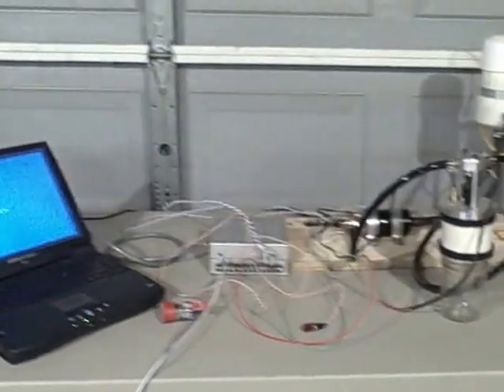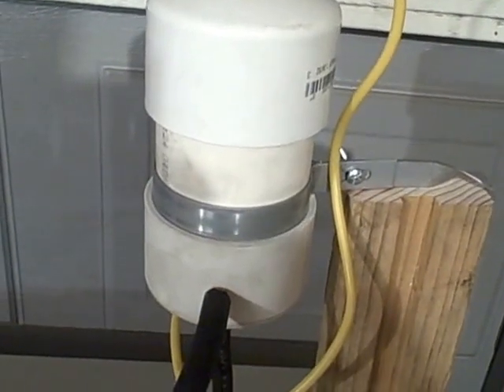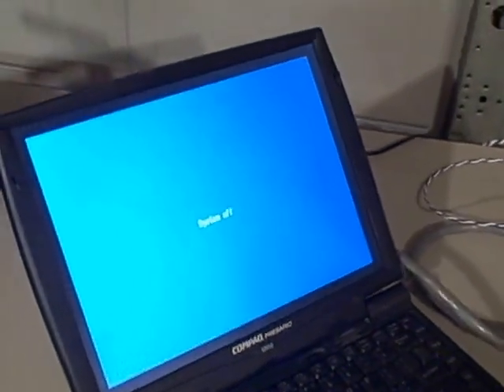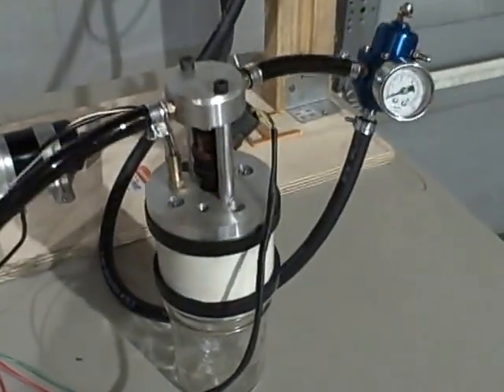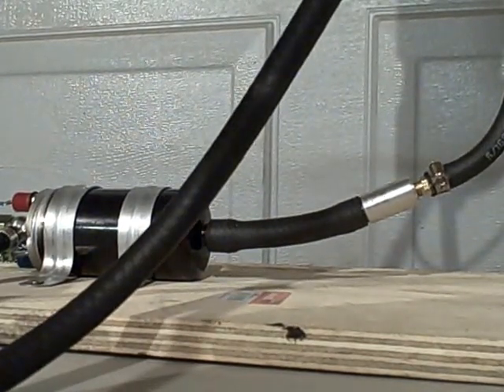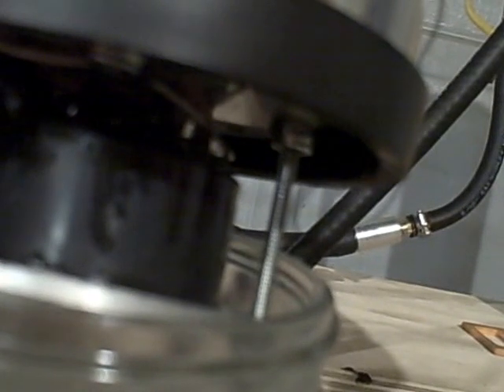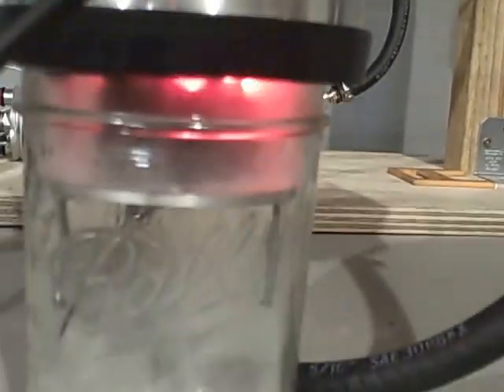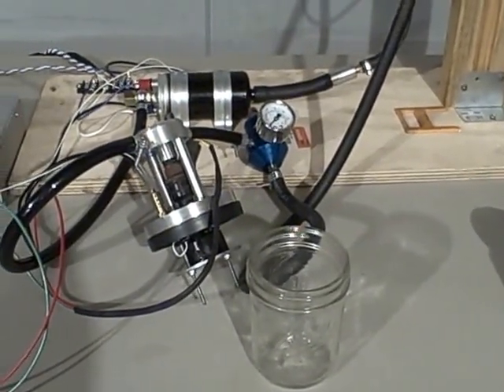Mr Fusion ultrasonic gasoline vaporizer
This device is sort of like the other gasoline vaporizers, however it is more or less safe to use in a car. I think.

I'm using a fuel injector to squirt a micro amount of fuel on to an ultrasonic transducer and it vaporizes / atomizes instantly.  This is just a prototype and it is uncertain if it will actually work in a car.

You can follow the progress of this experiment at the following websites.

this experiment starts on page 9 but you might want to read the whole thing.